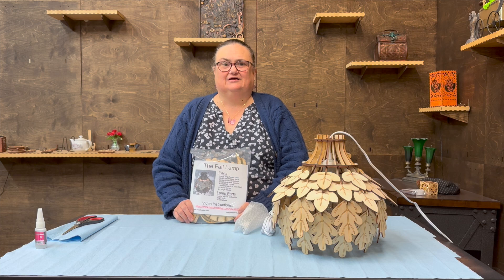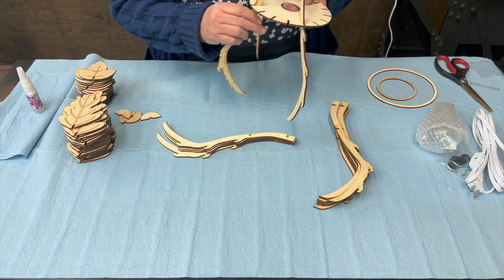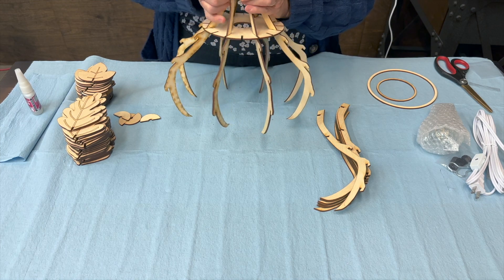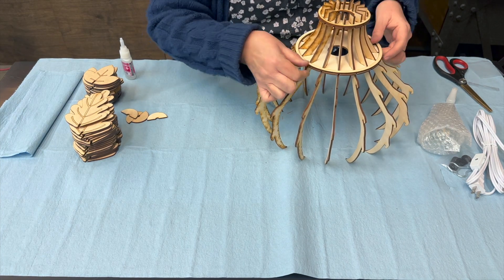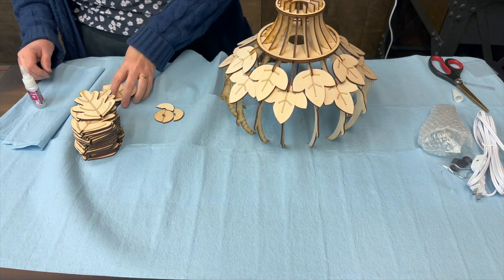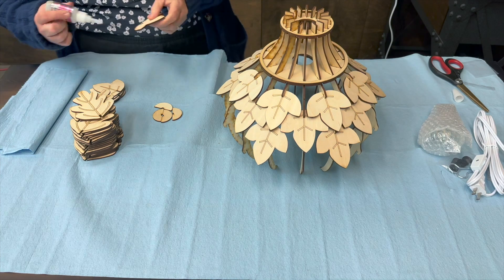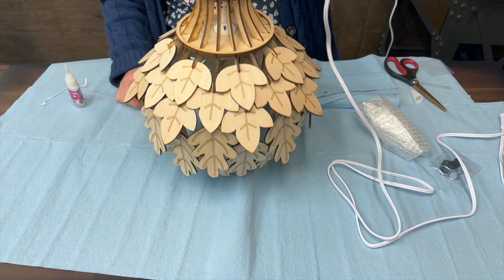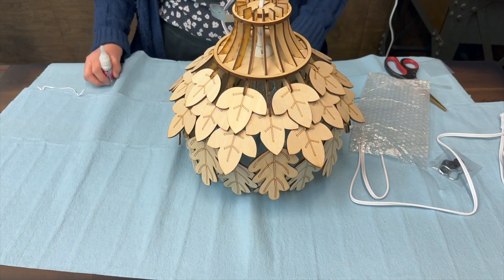Box of Making - Volume 2 - Box 4 - Fall Lamp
This video shows how to make the Fall Lamp project in the November 2022 Box of Making